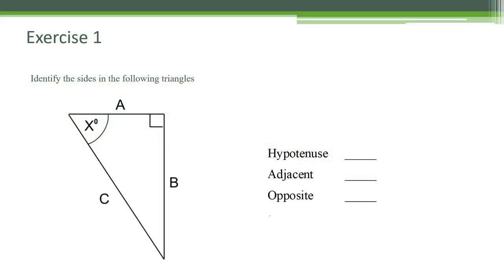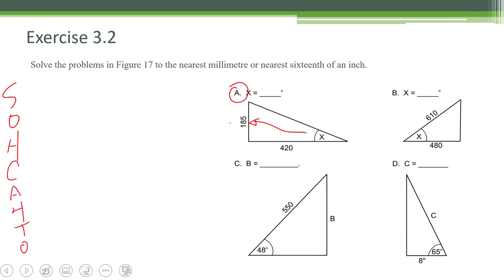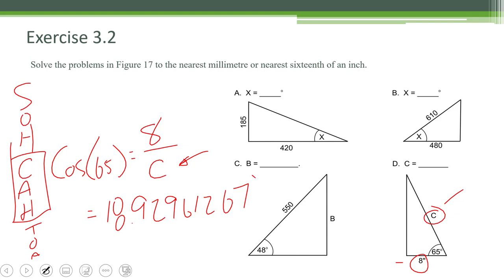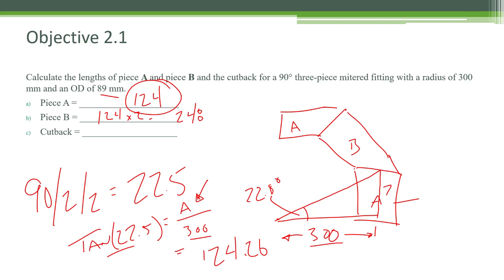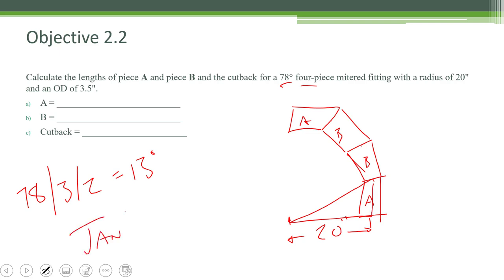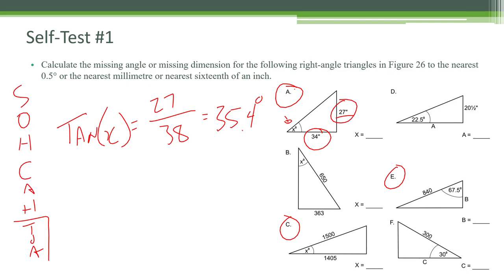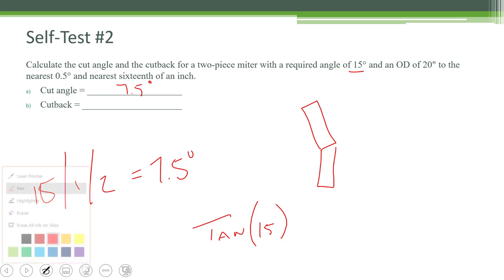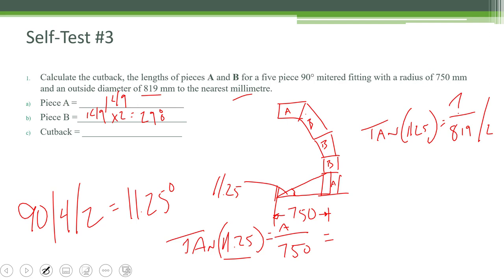Pipefitting Ninja Math Help 070207g